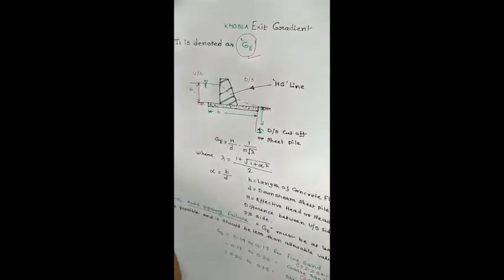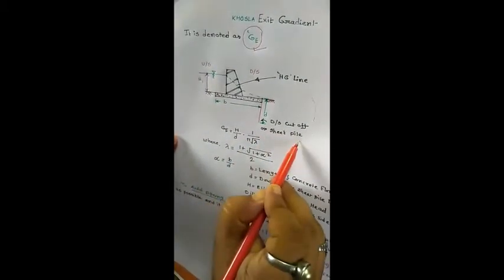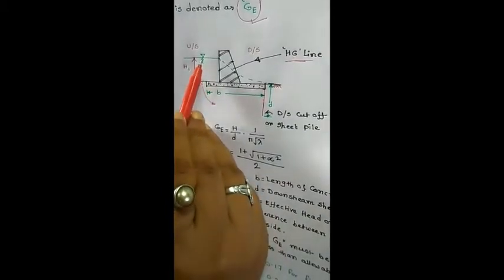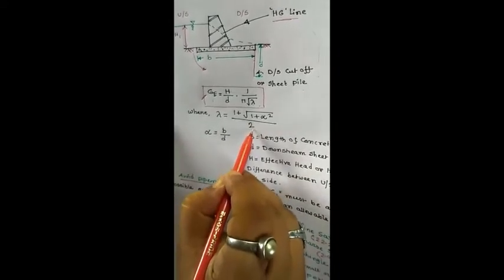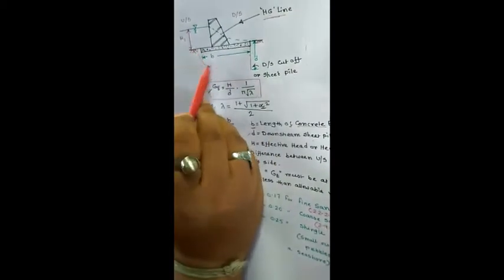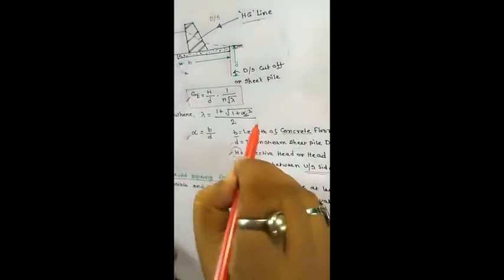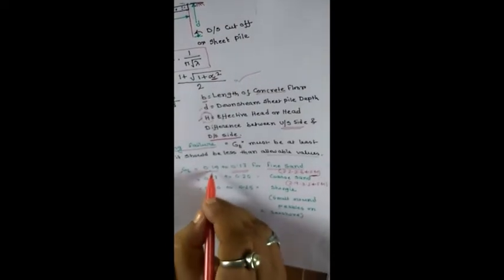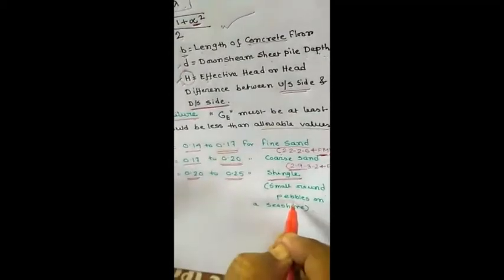KHOSLA EXIT GRADIENT